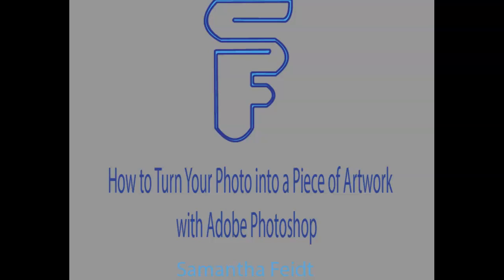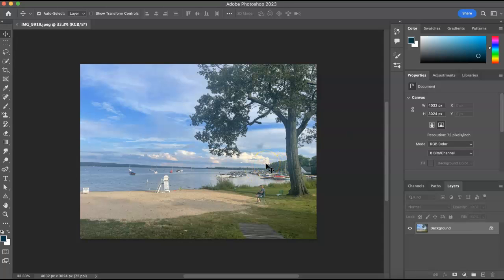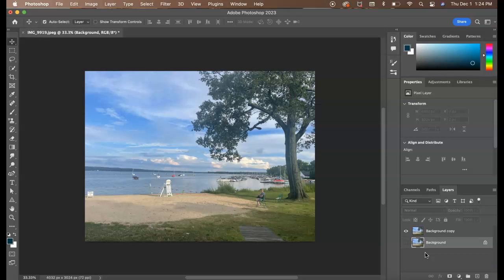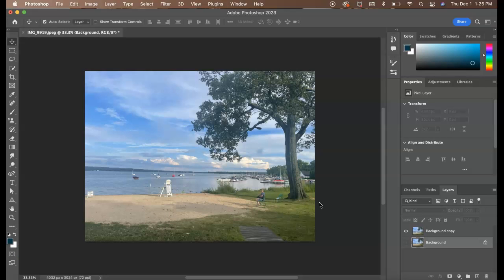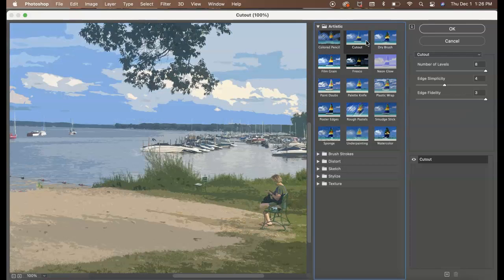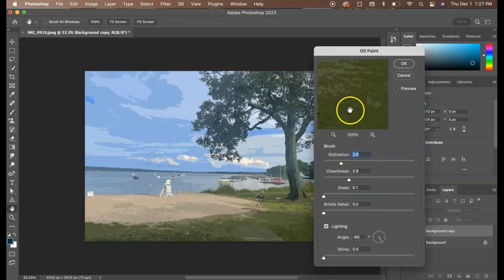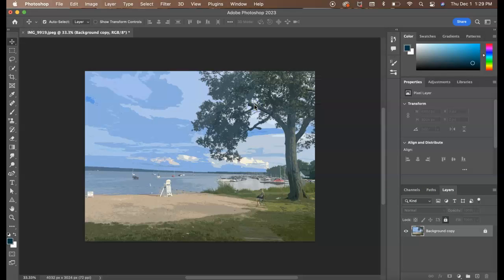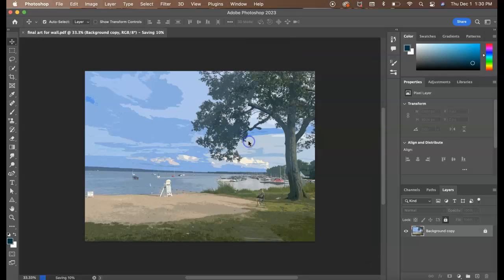How to Turn Your Photo into a Piece of Artwork with Adobe Photoshop